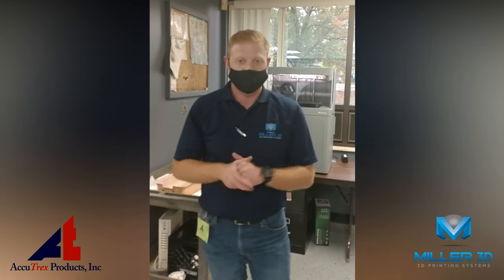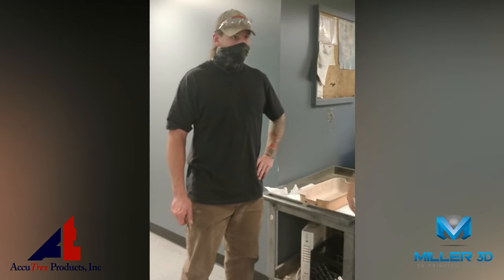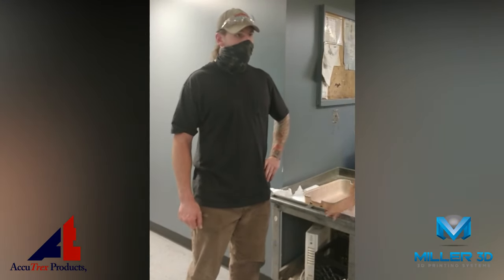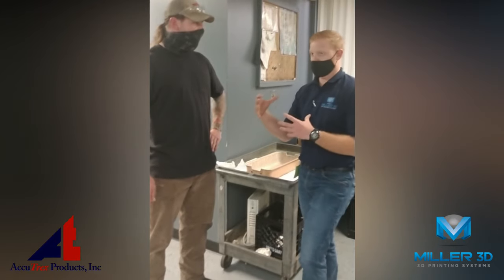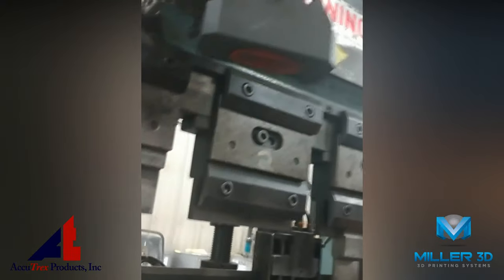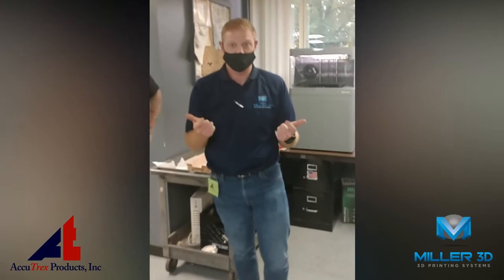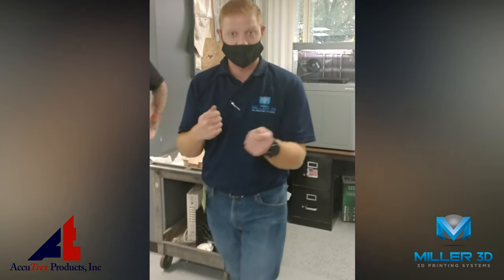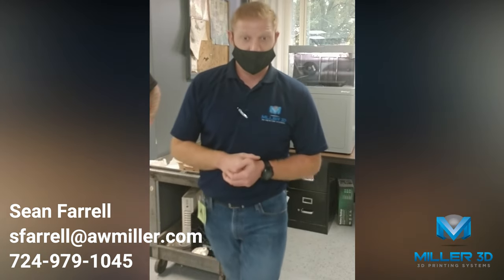Miller Success Highlight: AccuTrex Products, Inc. with the Markforged X7 Fiber 3D Printer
Join Sean Farrell in covering AccuTrex Products's success with the Markforged X7 3D Printer, capable of fiber printing like Onyx, Carbon Fiber, Fiberglass, and more.

AccuTrex Products used the Markforged X7 to create end effectors and end of arm tooling (EOAT) within their shop. The Markforged X7 allowed them to create new designs and implement them without waiting for long, costly turnover delays.